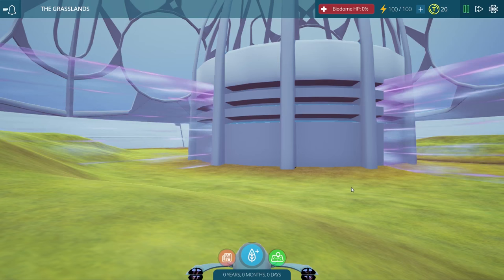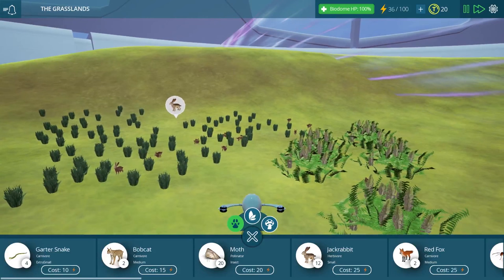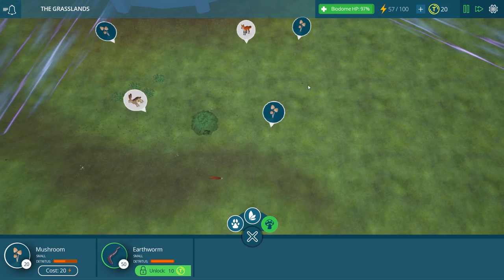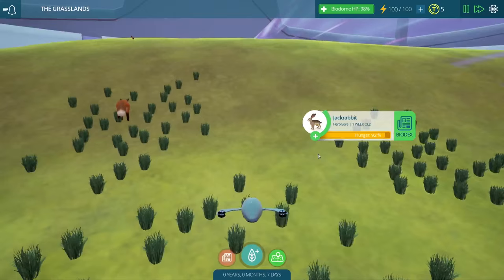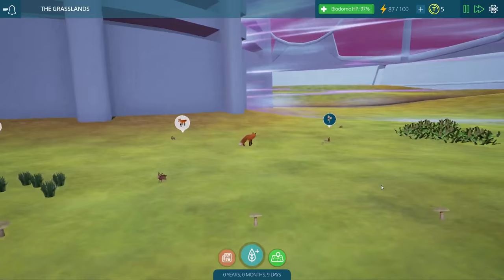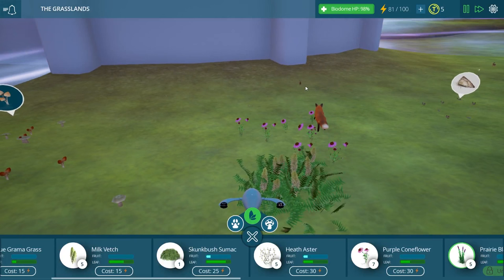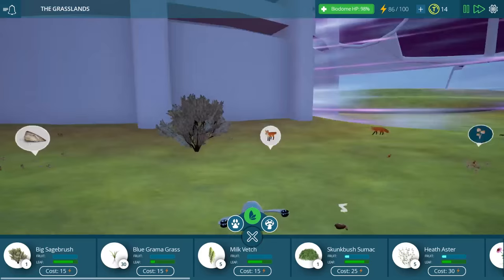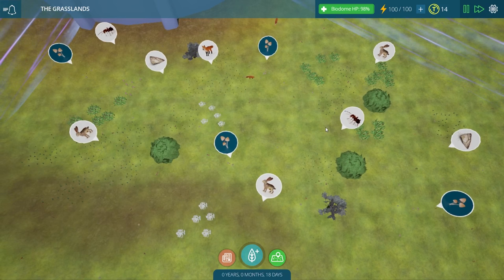Diving Back Into the Grasslands! | Tyto Ecology Let's Play - Episode 1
Welcome back to Tyto Ecology! Today we're starting fresh in the Grasslands biome as we strive to create a thriving ecosystem filled to the brim with unique specimens. We focus on making a home for a group of jackrabbits, while our foxes do their best to chip away at their population!

If you'd like to know more about Tyto Ecology or learn some of the basics, check out my previous video on the game

In Tyto Ecology, you're tasked with managing a biodome of your very own. Strike a balance between the many producers, consumers, and decomposers at your disposal to create a self-sufficient world. You can play across multiple environments, including a desert, a rainforest, and the grasslands, and build with creatures unique to each terrain.

Join our adventures in Stardew Valley, too!